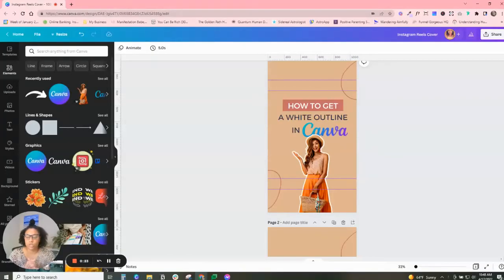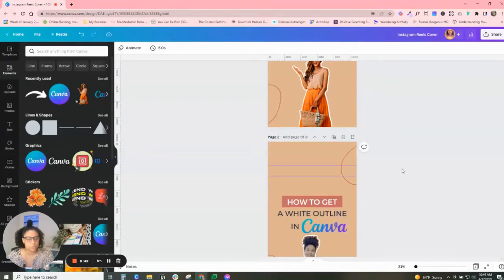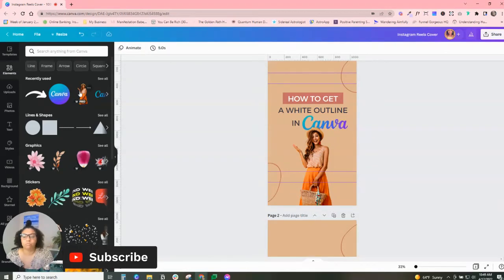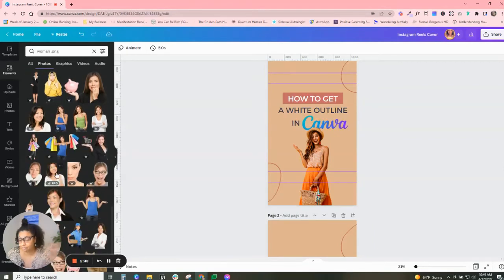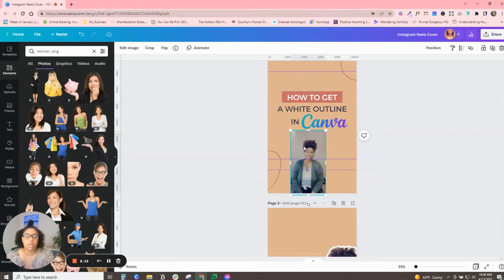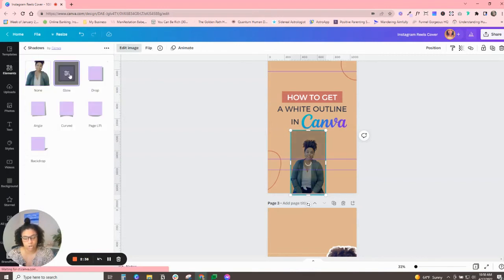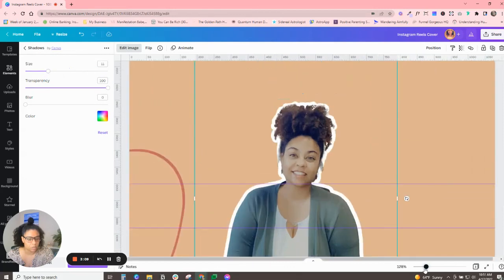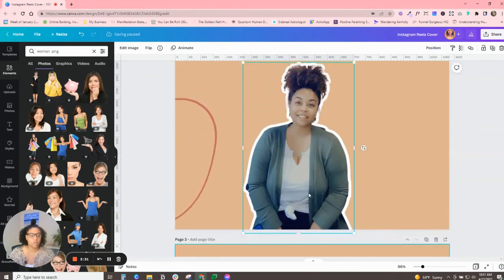How To Get A White OUTLINE Around Your Photo Within Canva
📢📢📢CANVA QUICK TUTORIAL: In this video, I am showing you how to add a white outline or border to an image in Canva! You can use to remove the background in your photos if you don’t have Canva Pro.

👉Timestamps:
0:00 Intro
0:09 Example of what will be creating
0:48 How to edit a stock image
0:51 How to revert image to original settings
1:05 Using .png to find transparent stock images
1:37 Restore to original after using background remover
1:43 How to take a full photo of yourself
2:02 How to use the background remover
2:17 How To Get A White OUTLINE Around Your Photo Within Canva
3:27 Free Canva Pro Trial

👋 ABOUT:
I AM A WIFE, MAMA, AND AN ATLANTA-BASED WEB DESIGNER WHO HAS WORKED FOR GOOGLE, THOMSON REUTERS AND, CANVA.

While on maternity leave for my 9-5 desk job, I decided that I wanted to build a business that could support the life I had been dreaming about while being able to support my family.

While building my online clothing store shop, I fell in love with design and marketing.

Now, I help small business owners attract their dream clients by building businesses that are impactful and unique. I stay in my zone of genius (all things design) so you can stay in yours.

With a triple threat certification in offer creation, sales copywriting, and funnel design, I offer comprehensive solutions and strategies.

How I can help you:
🔥Web Design
🔥Sales Page Design
🔥Full Sales Funnel Build
🔥Canva Graphics
🔥Etsy Shop Setup
🔥Mini-Branding